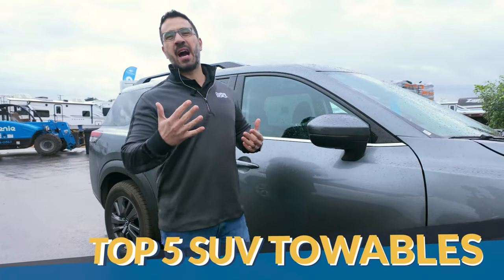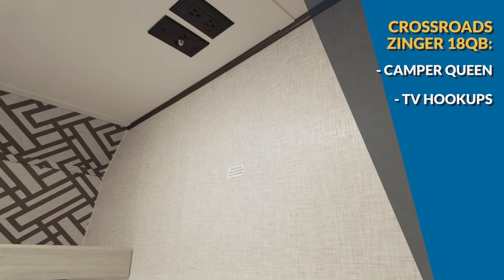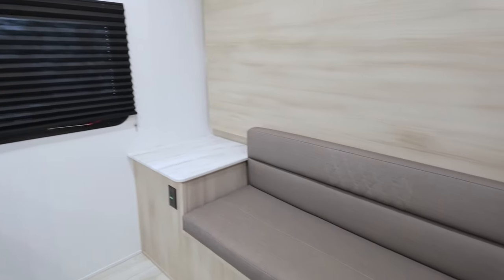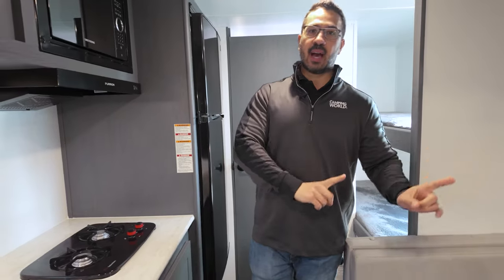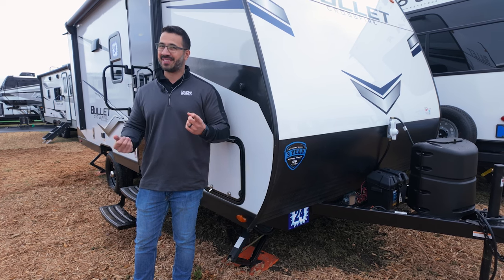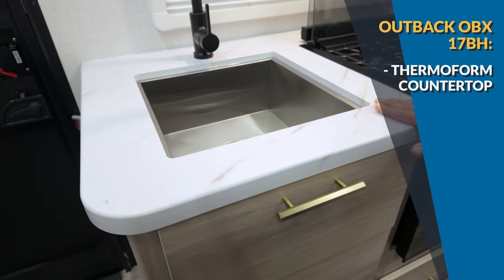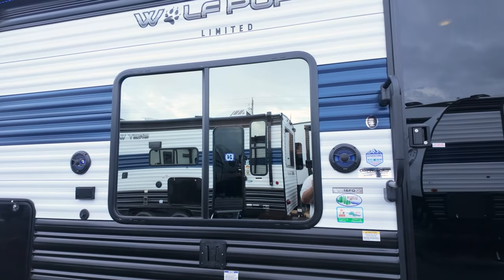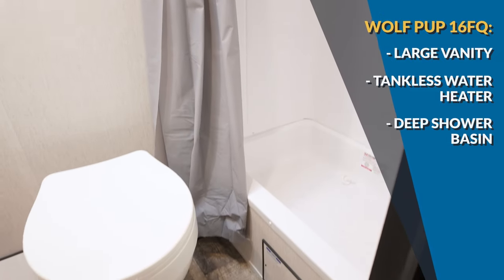Check Out The BEST SUV Towable Trailers! | RV Buying Guide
We’re exploring a range of SUV towable RVs for every camper. Gone are the days of needing a full-size truck to tow a reasonably sized, comfortable RV. Now you have options! Whether you’re an SUV-driving couple looking for comfort or an off-road camper looking for adventure, we’ve got the right SUV towable travel trailer for you. All of these RVs are lightweight while still offering the features and amenities that make RVing worth it. Check out these five phenomenal SUV towable RVs and tell us your favorite in the comments below!

0:00 Top 5 SUV Towables
0:07 Crossroads Zinger 18QB Interior Features
3:34 Crossroads Zinger 18QB Interior Exterior
4:10 Silver Lake LE 16RBLE Interior
8:08 Silver Lake LE 16RBLE Exterior
8:51 Bullet Crossfire 1700BH Interior
13:17 Bullet Crossfire 1700BH Exterior
14:08 Outback OBX 17BH Exterior
15:53 Outback OBX 17BH Interior
20:15 Wolf Pup 16FQ Exterior
21:34 Wolf Pup 16FQ Interior
24:51 Conclusions